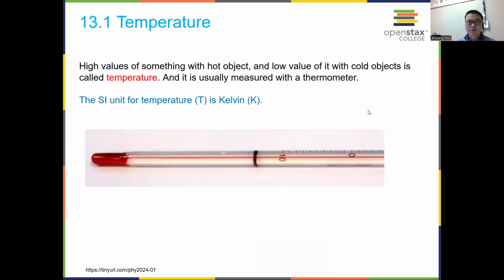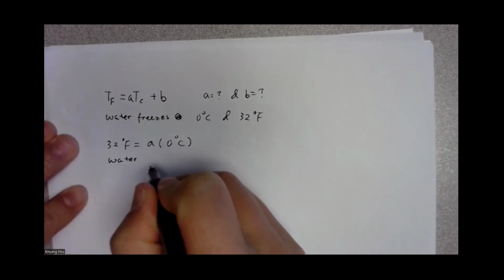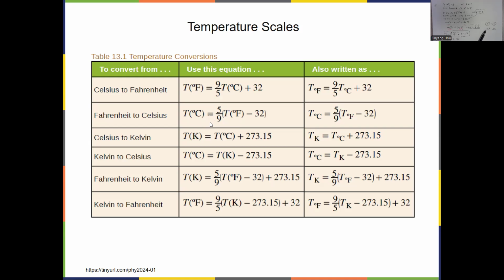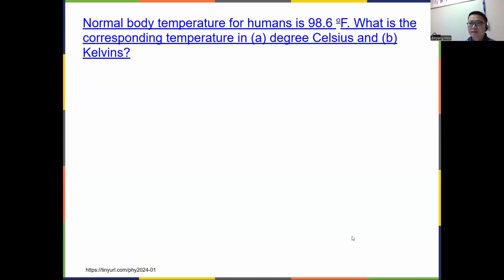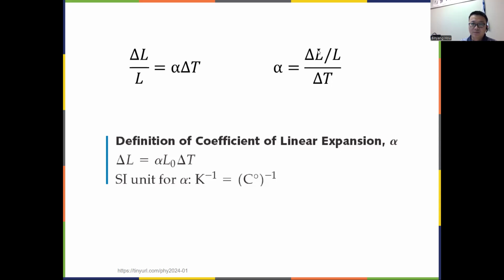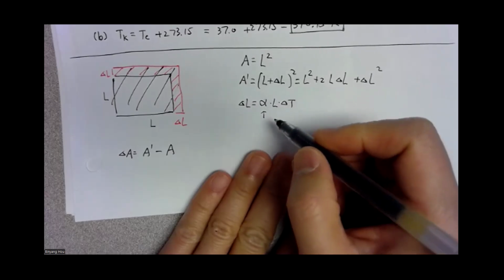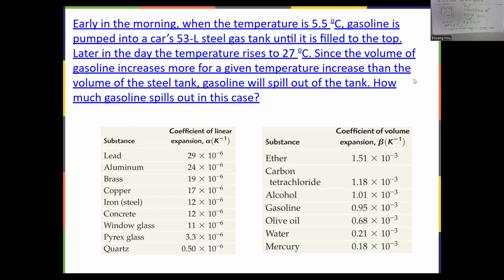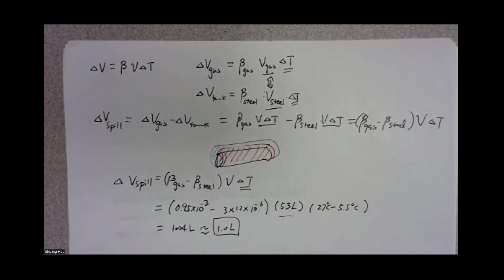Temperature and Thermal Expansion